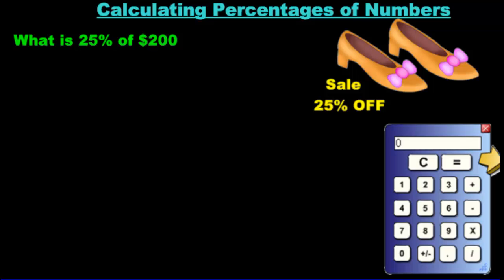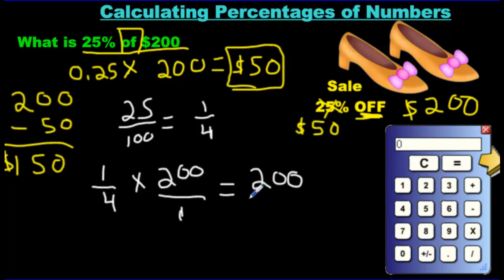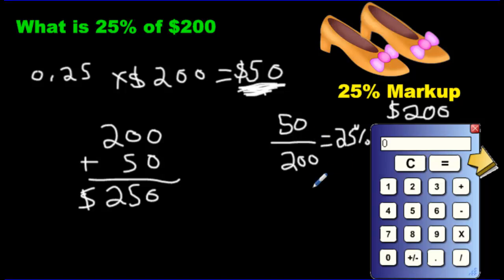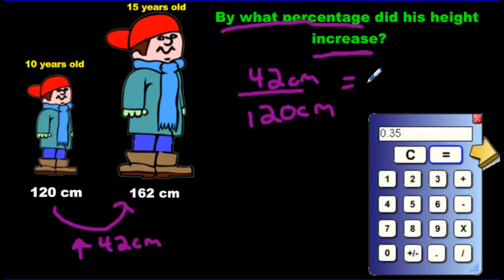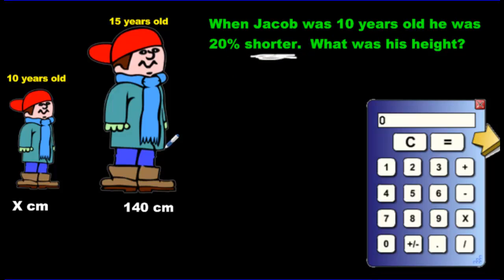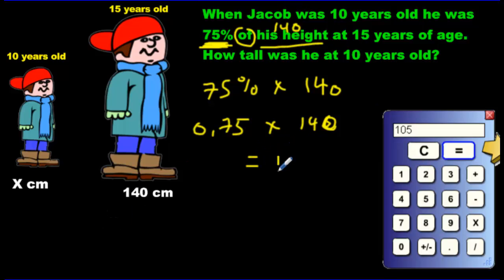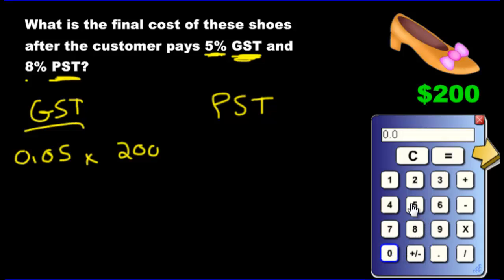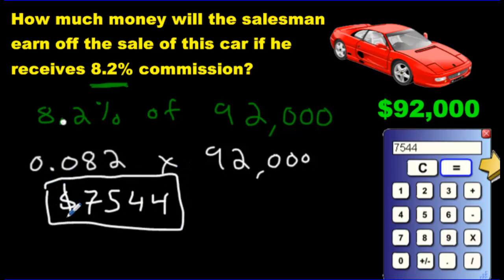Percents of Numbers